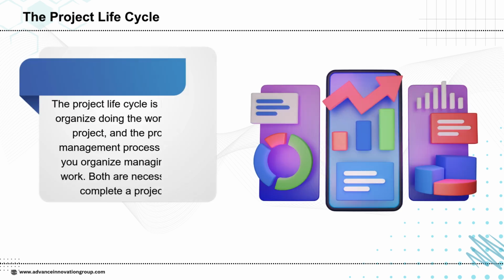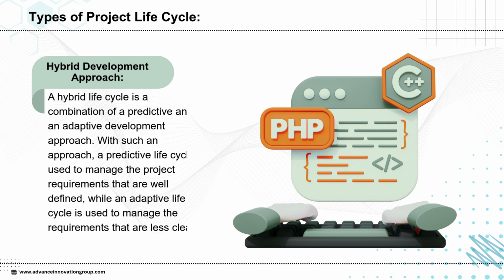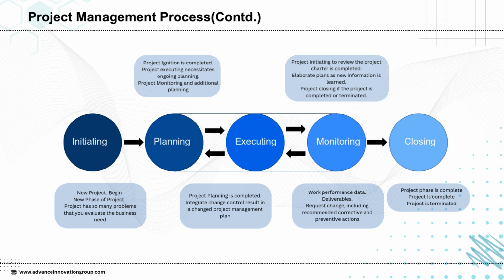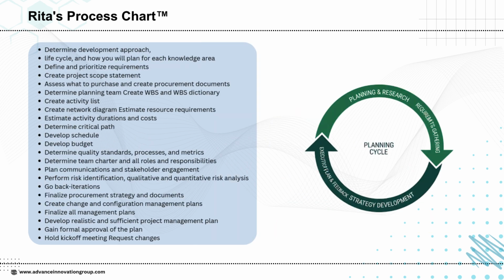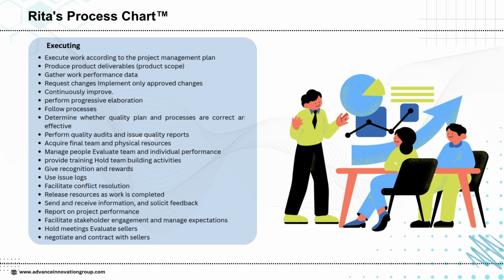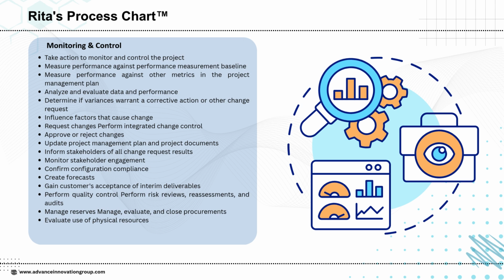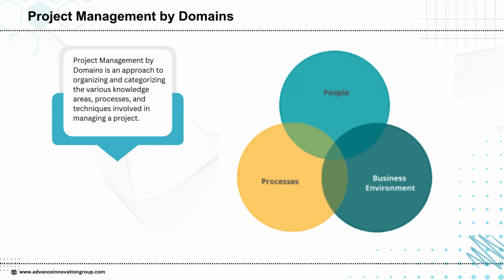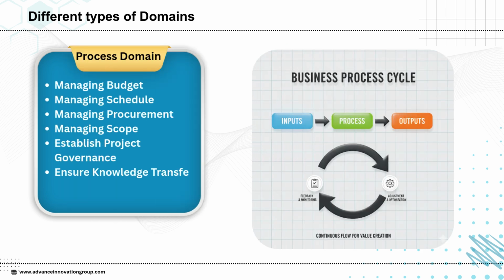Processes and Domains